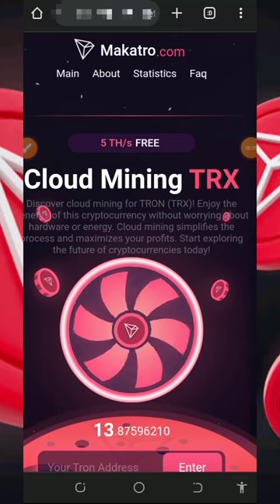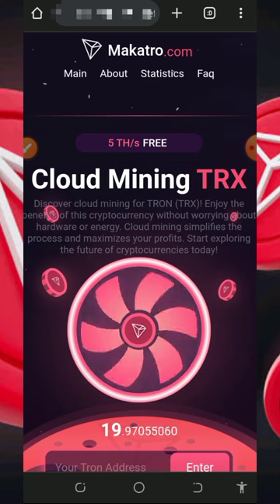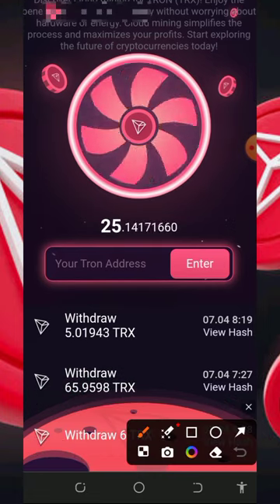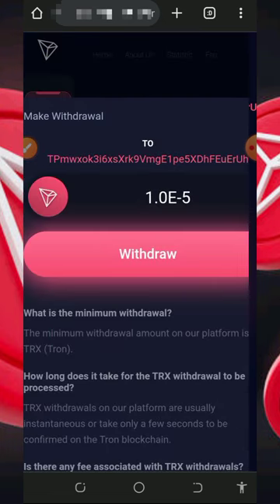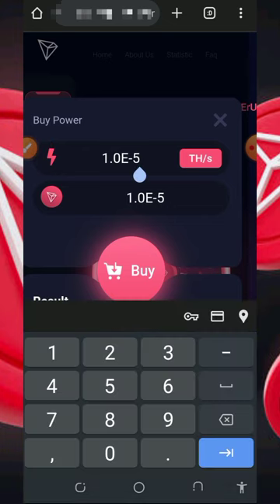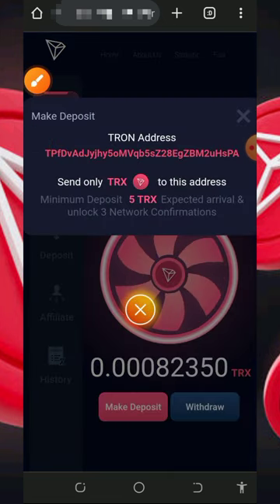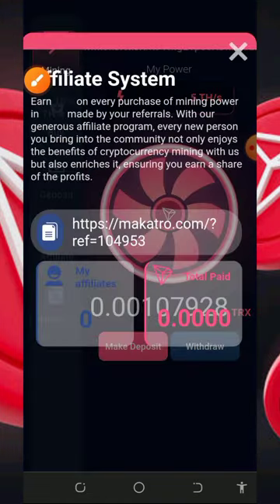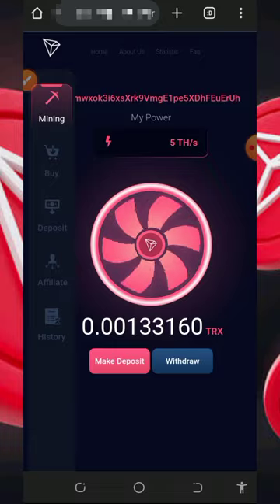Free TRX! Mine 22,000 TRX Today with This Instant Method!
No investment, no problem! Our instant method teaches you how to mine 22,000 TRX today using only your computer or smartphone.

research

online income
cryptocurrency tutorial
btc mining
btc mining 2024
dogecoin mining
bnb coin
crypto mining
android mining
airdrop income
crypto airdrop income
airdrop income
airdrop income
crypto faucet
Bitcoin 2024
Tron Trx 2024
Binance 2024
Litecoin 2024
Dogecoin 2024
Ethereum 2024